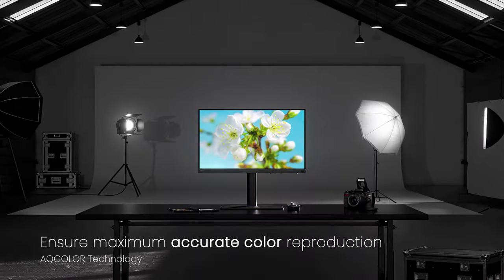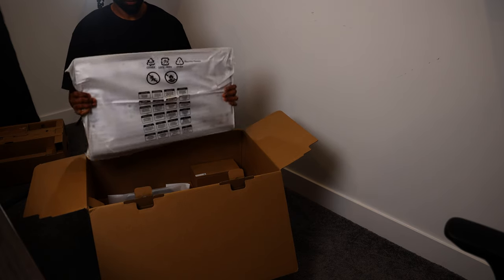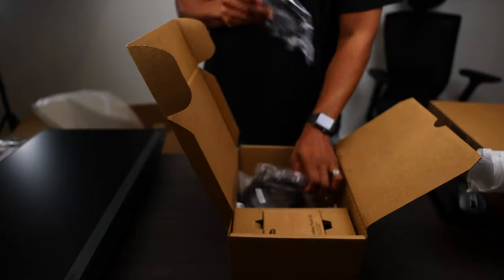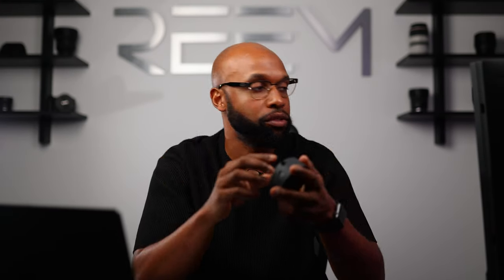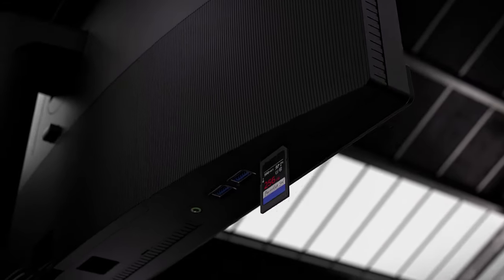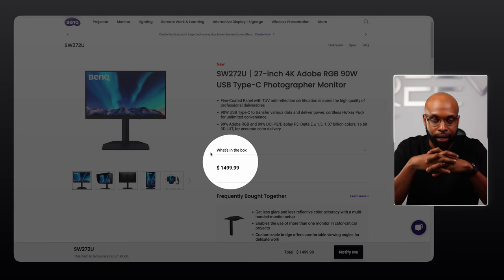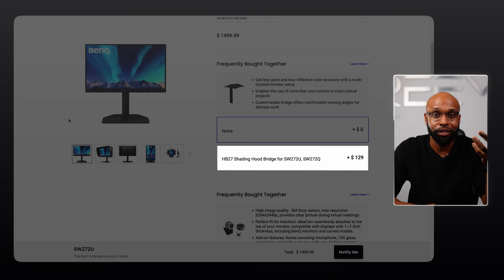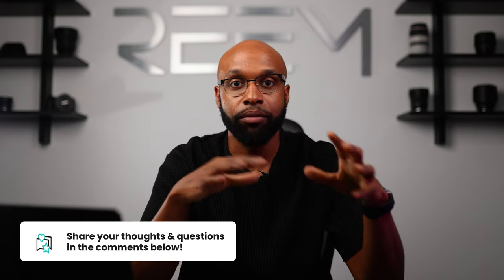My new external monitor | BenQ SW272U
I think I might have found my new go-to external monitor!

My Gear:

My External SSD
Go-to Lens
Strobe light
Camera holster
Go-to speedlight
Travel strobe light
Beginner camera